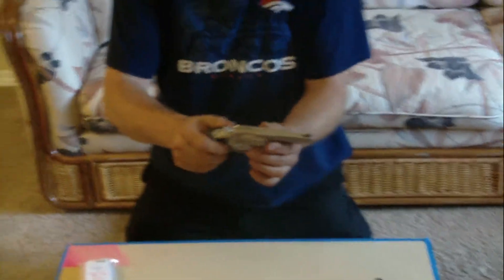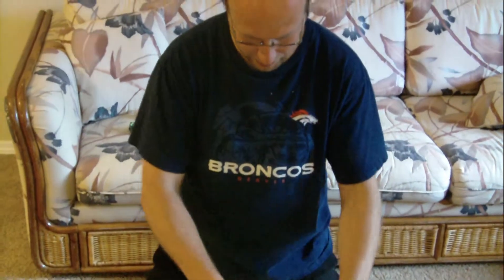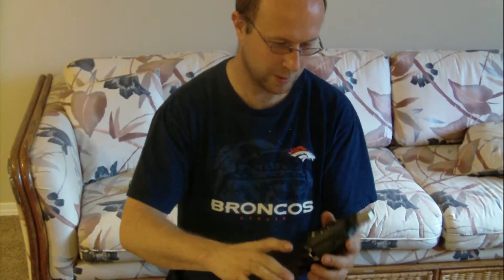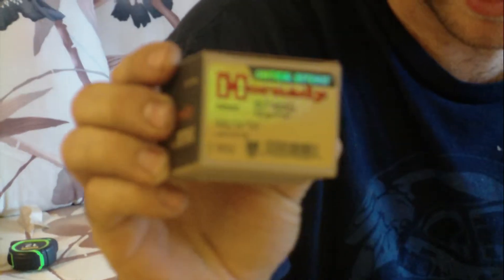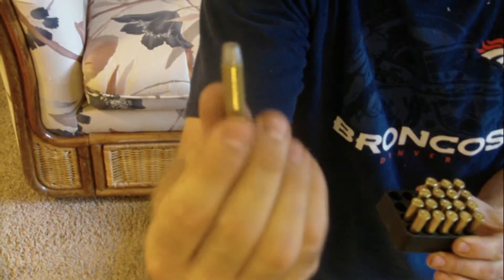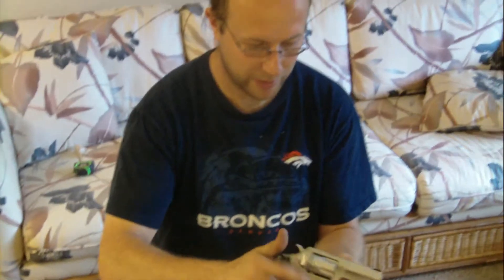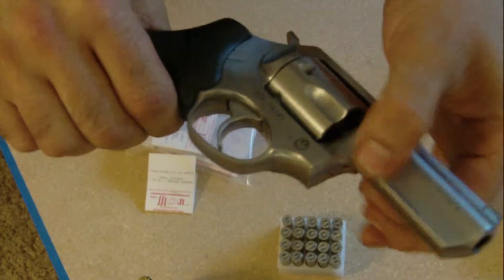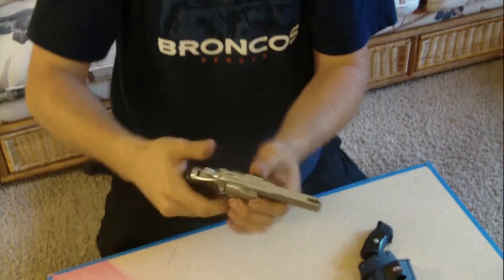ruger sp101 357 mag and ammo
my first video on my new channel. many more to come soon